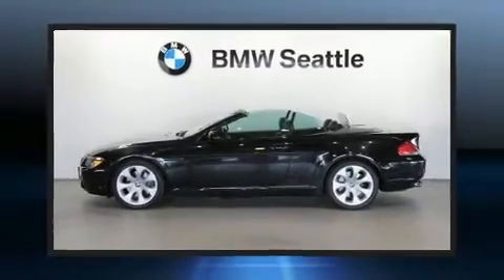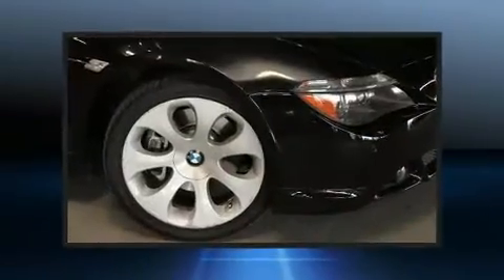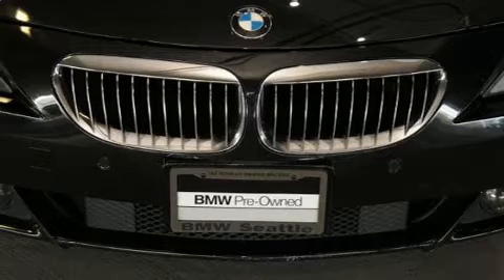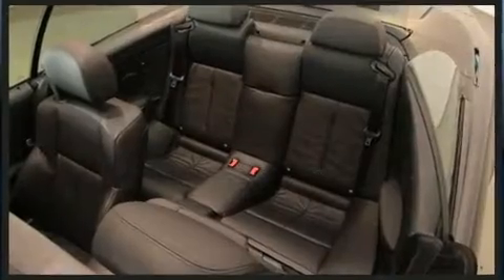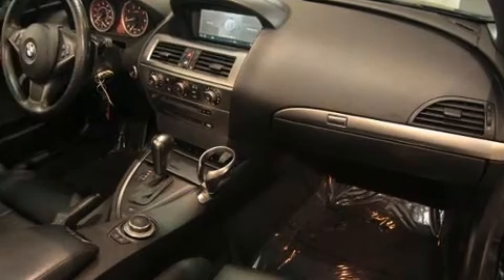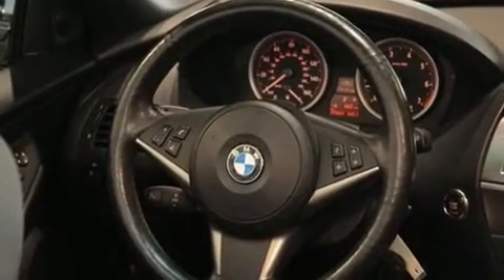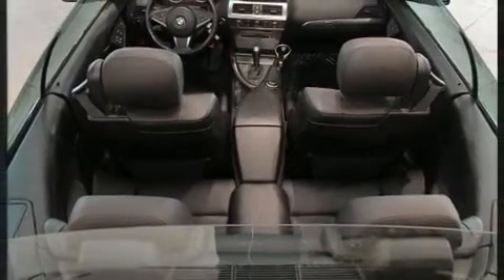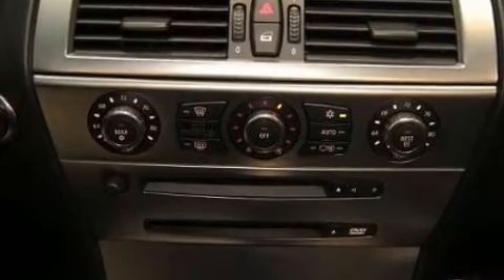2006 BMW 650i in Seattle, WA 98134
BMW Seattle
1002 Airport Way S.

The 2006 BMW 650i. This 2 door, 4 passenger convertible still has less than 80,000 miles! BMW made sure to keep road-handling and sportiness at the top of it's priority list. It features an automatic transmission, rear-wheel drive, and a powerful 8 cylinder engine. BMW prioritized handling and performance with features such as: an automatic dimming rear-view mirror, front bucket seats, a headlight cleaning system, tilt and telescoping steering wheel, a power convertible roof, rain sensing wipers, and seat memory. BMW also prioritized safety and security with features such as: dual front impact airbags with occupant sensing airbag, knee airbags, integrated roll-over protection, traction control, brake assist, a panic alarm, an emergency communication system, and 4 wheel disc brakes with ABS. Various mechanical systems are monitored by electronic stability control, keeping you on your intended path. We pride ourselves in consistently exceeding our customer's expectations. Please don't hesitate to give us a call.